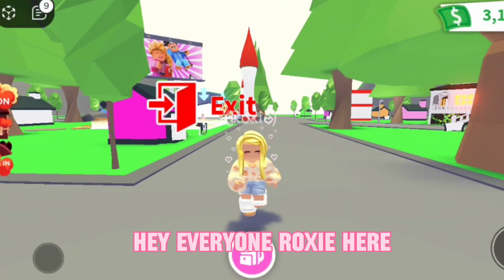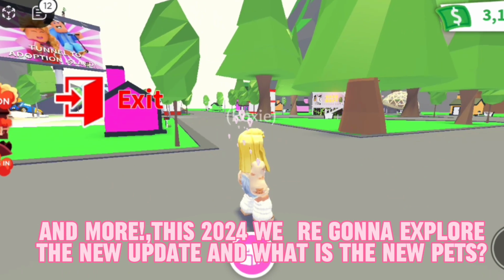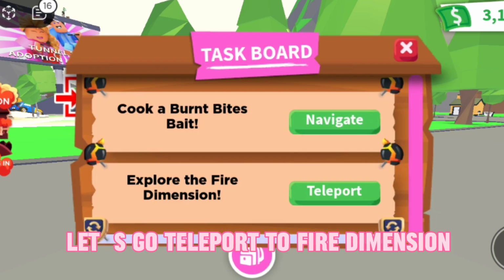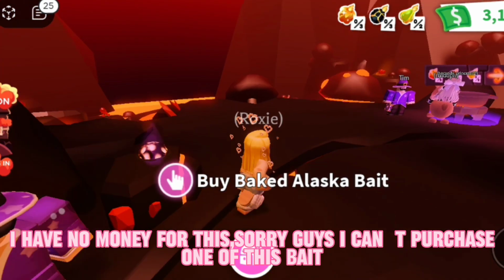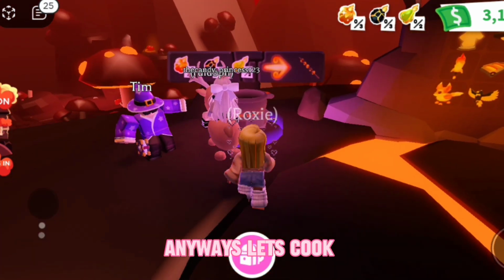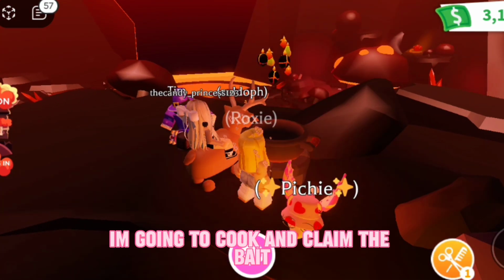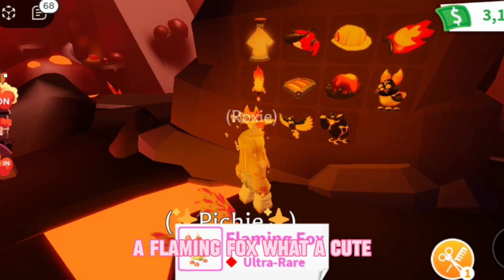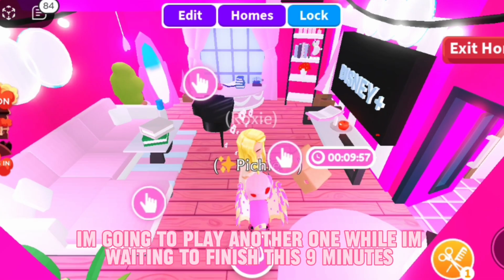*New* Fire dimension update in Roblox Adopt Me!😱🌋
🔥 Explore the blazing excitement in the latest Adopt Me update - the Fire Dimension! 🌋 Embark on a fiery adventure with new pets, quests, and challenges. Unleash the power of flame-inspired accessories and customize your avatar in scorching style. Gather your friends and dive into the heat of the Fire Dimension – where epic adventures await! 🔥 AdoptMeUpdate FireDimension Roblox 🔥

HEY EVERYONE im roxie im new here im trying hard to be a successful Roblox Youtuber i know it's kinda hard to catch your Dreams but keep trying and keep follow your goal dreams in one day I'll be a YouTuber thank you guys for watching this full video short im making sure that you guys subscribed and liked this video it's really appreciate it and I'll promise that I'll do my best to be a Roblox YouTuber!! thank you!😻❤️❤️